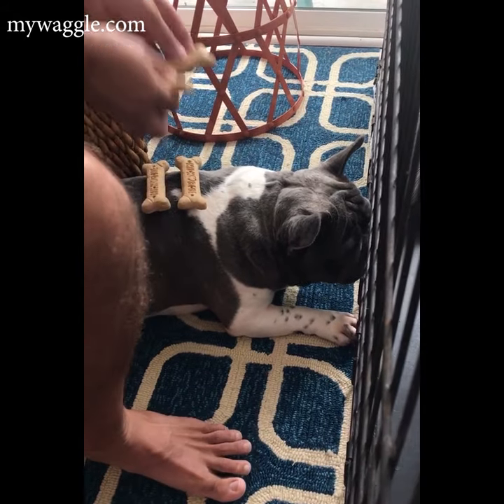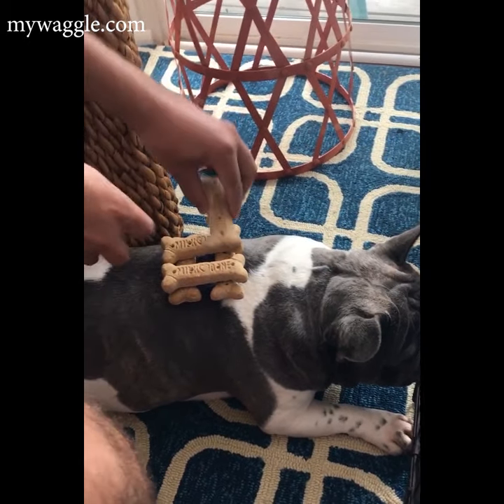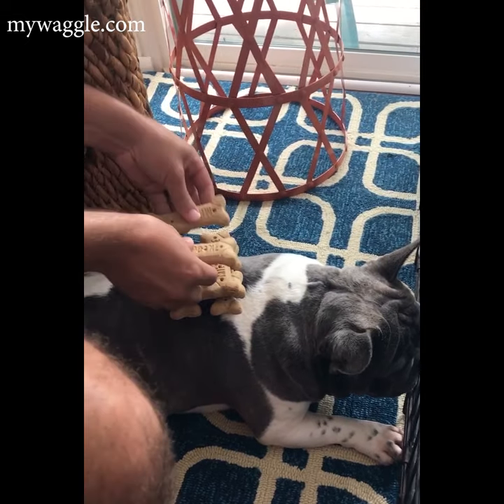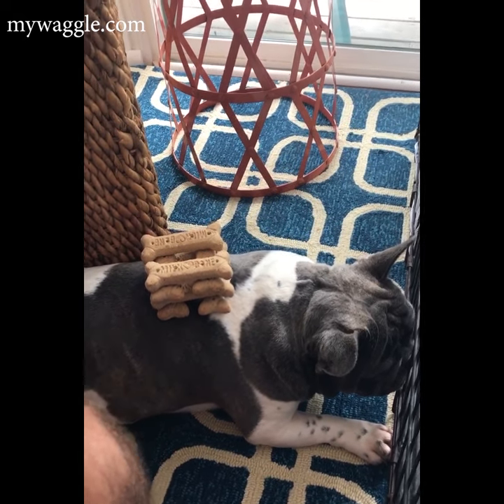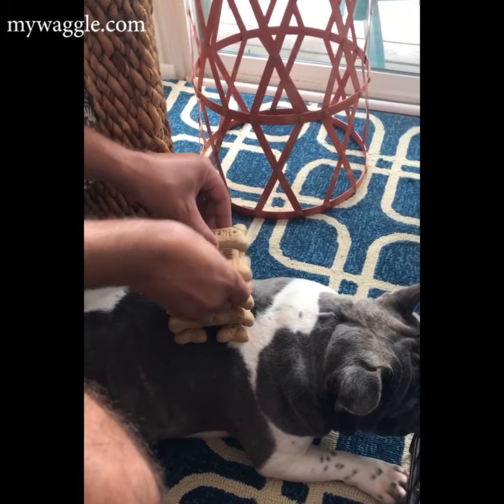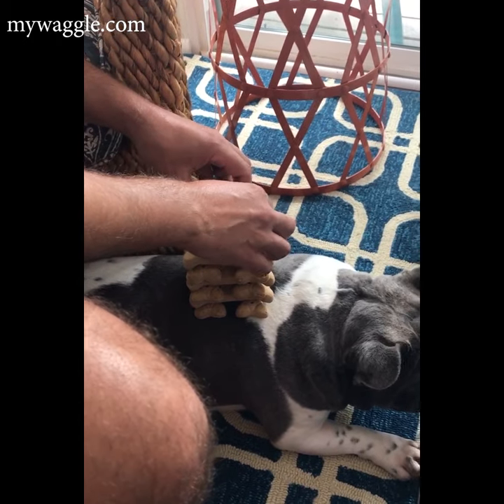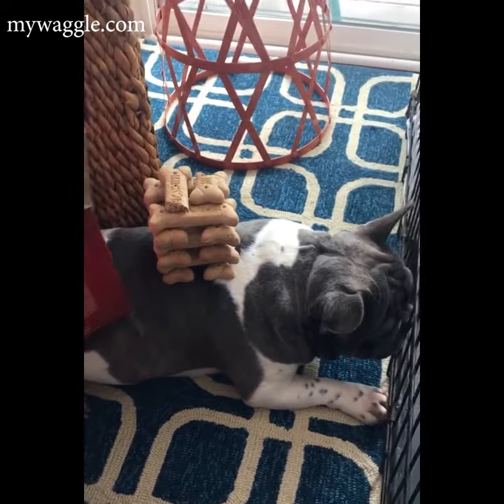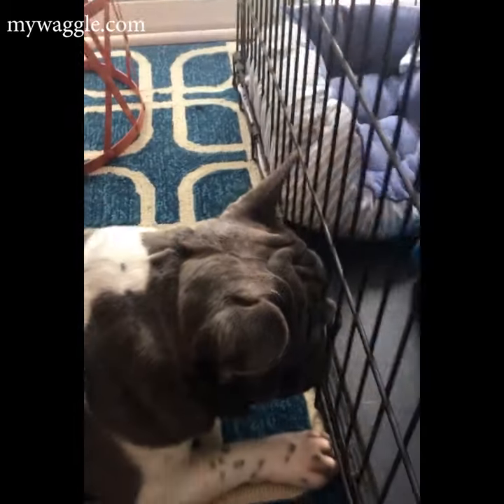A very patient French bulldog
OMG, 😱 This little guy is the most patient doggo😍 🐶 Watch till the end to see what happens 👀

Waggle delivers your daily fix of LOL pet clips and original content for animal lovers of all ages.